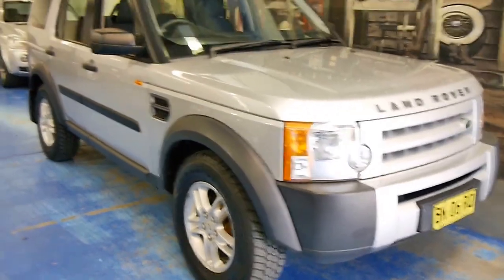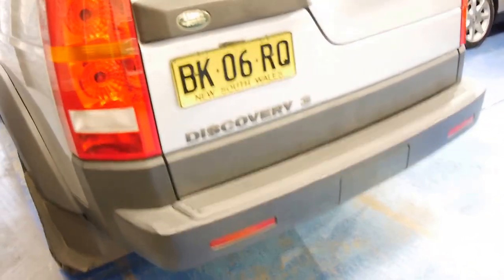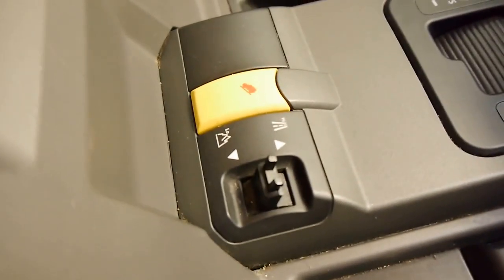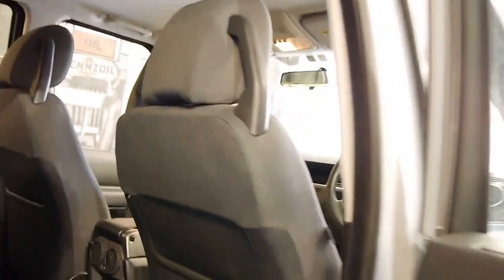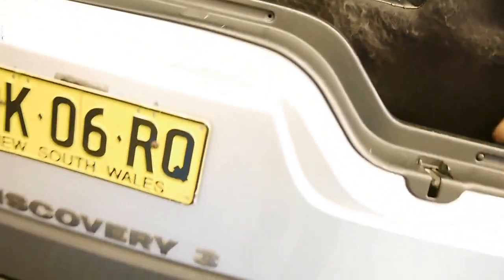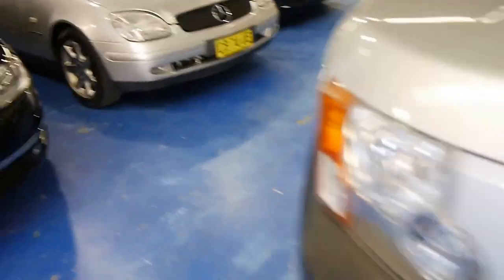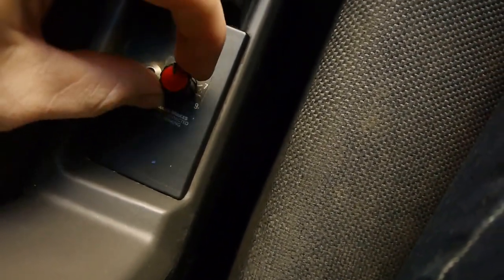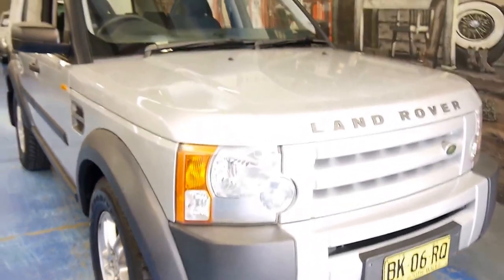Landrover Discovery 3